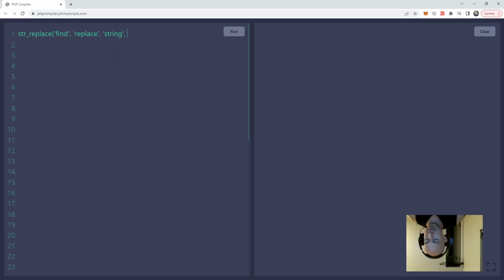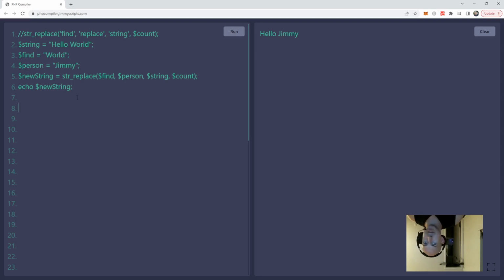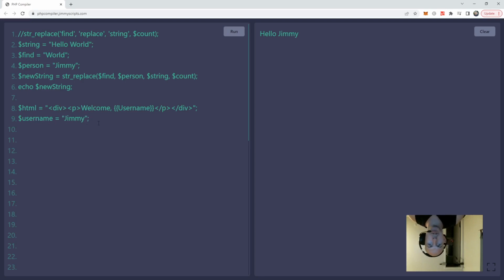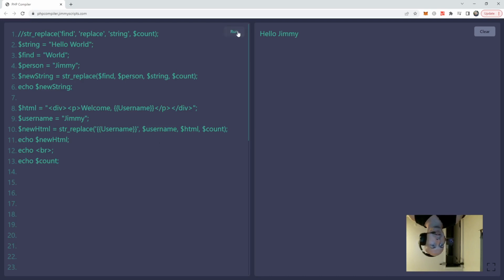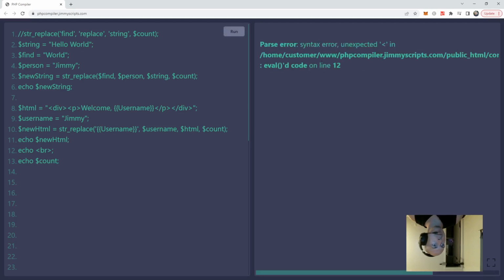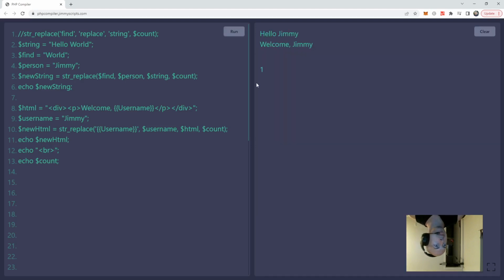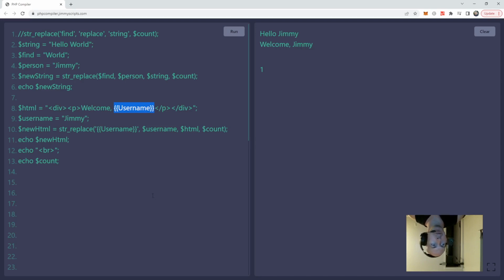PHP str_replace - Basic PHP Tutorial on str_replace Method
str_replace is the PHP method to replace a bit of string inside another string value.

In this beginner PHP Lesson, I briefly cover the str_replace function and a few common use cases.

If you want to use my PHP compiler...